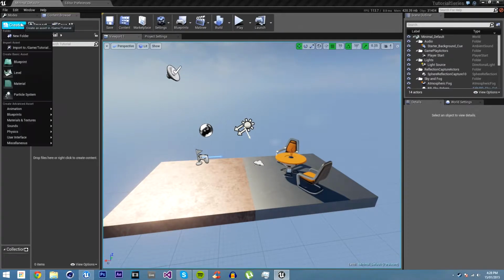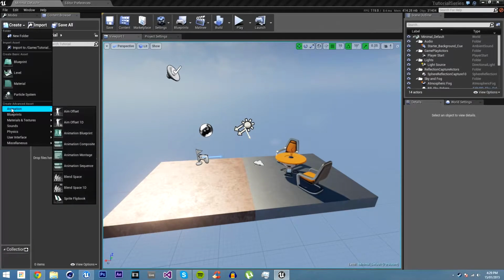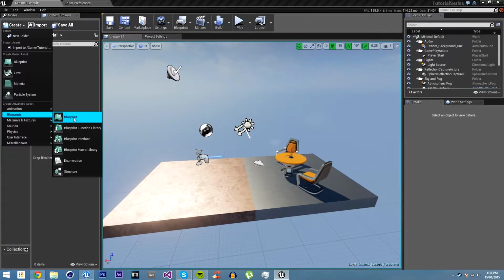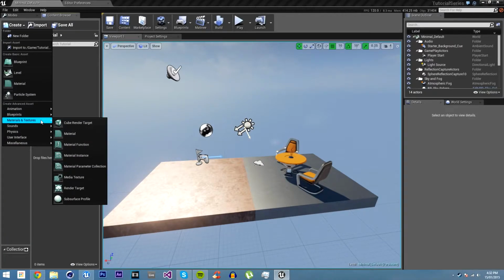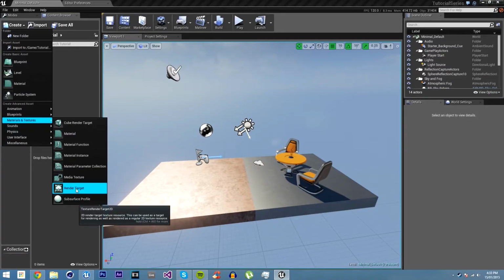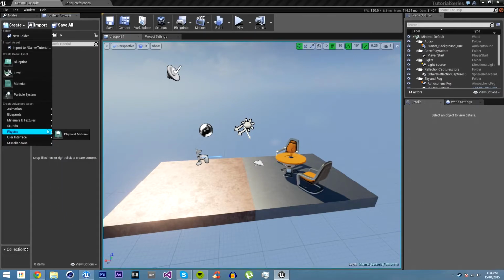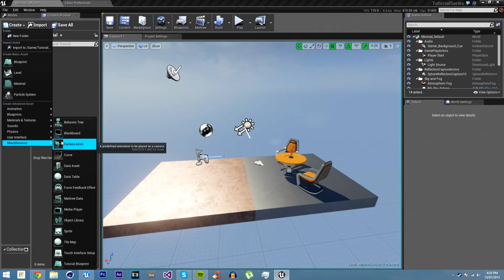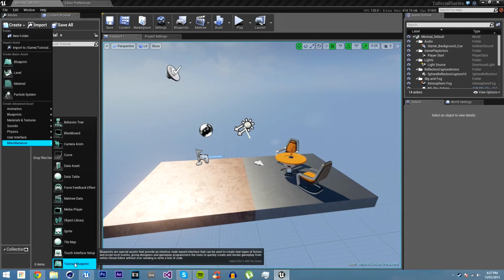Assets - Chapter 1.4 - Unreal Engine 4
In this tutorial we look through all the different types of assets that you can create in UE4, including blueprints, materials, and particle systems.